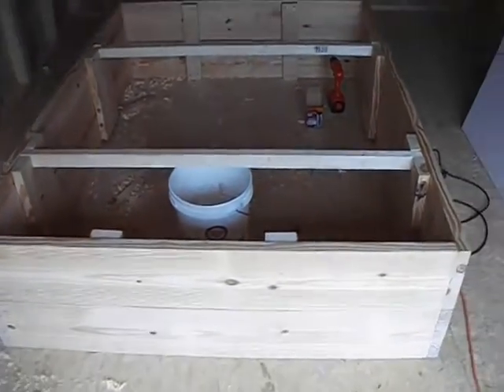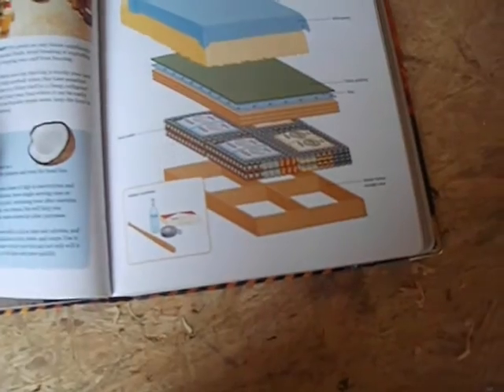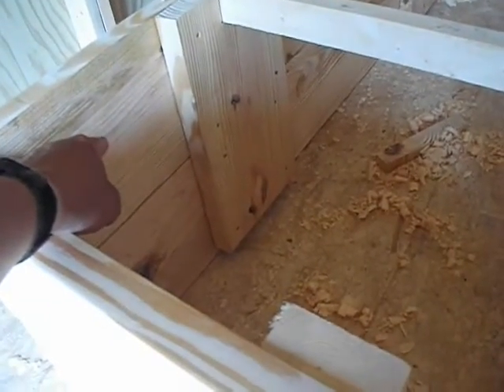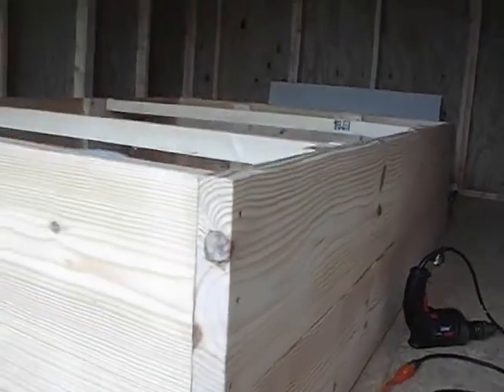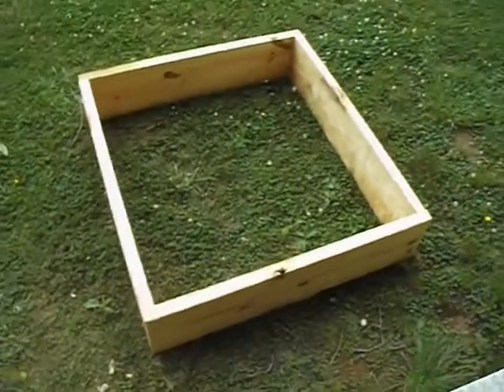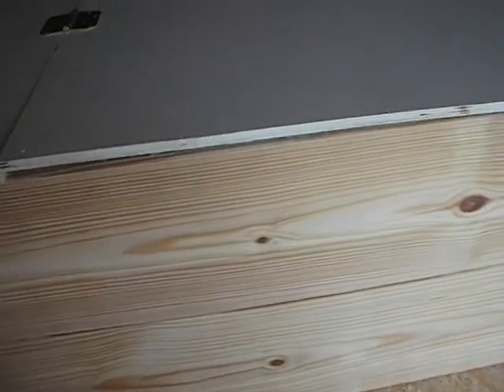Build A Prepper Bed For The Apocalypse